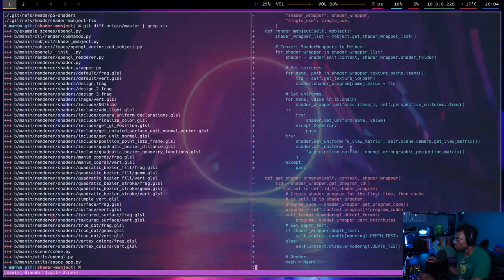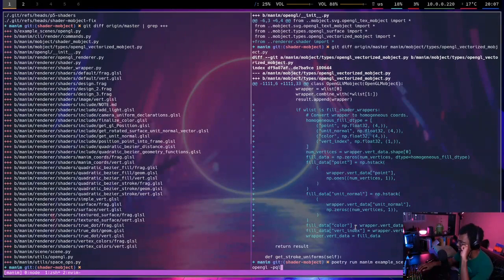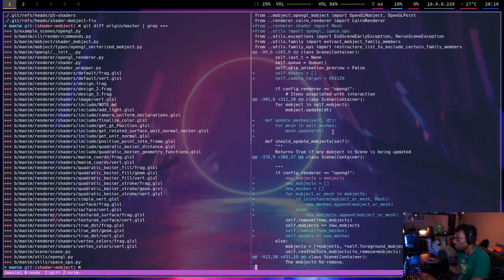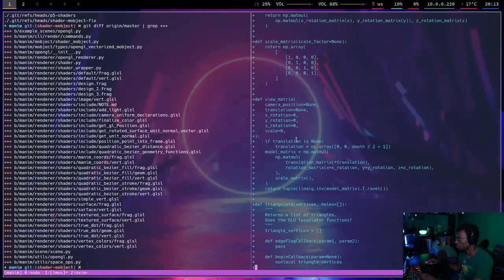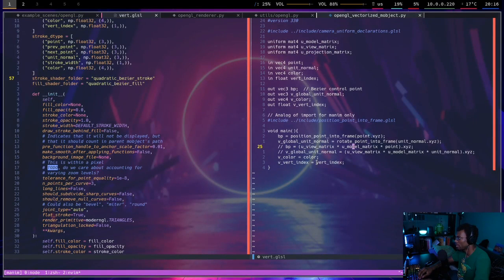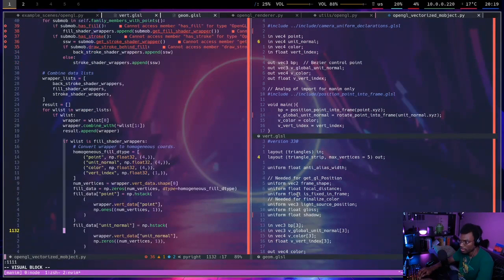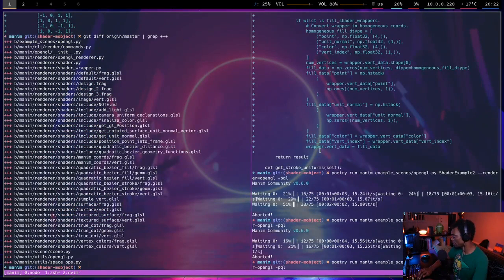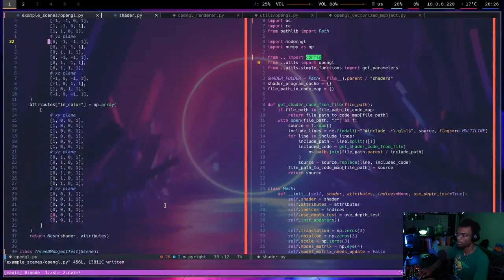Stealing as much as I possibly can from three.js (Part 10)